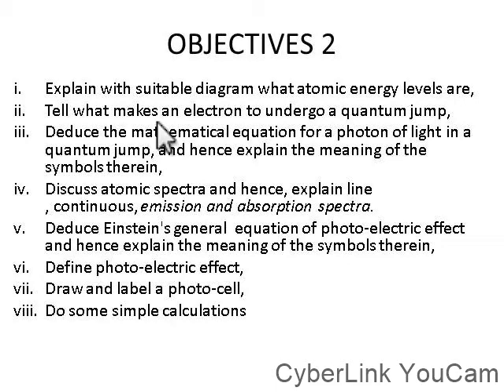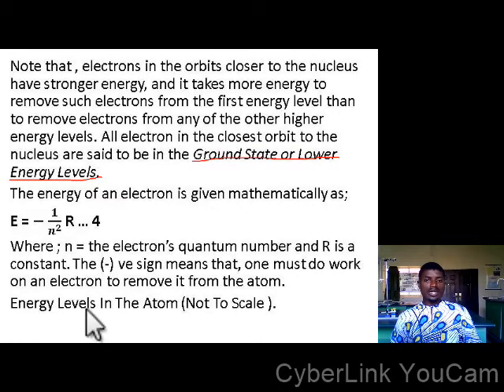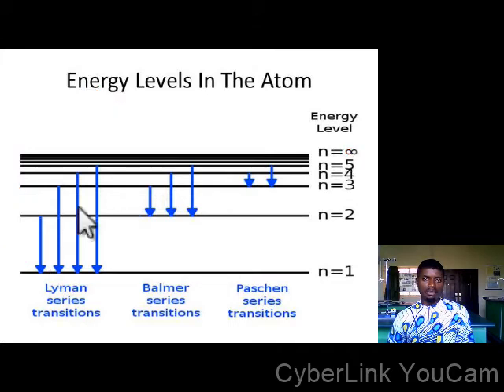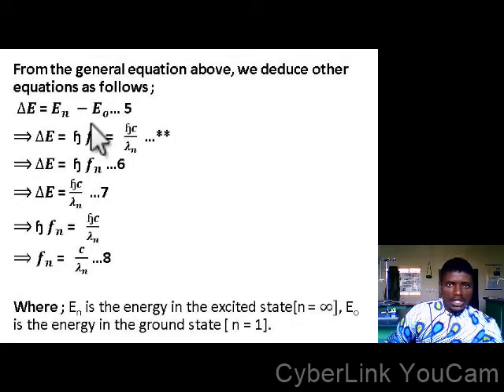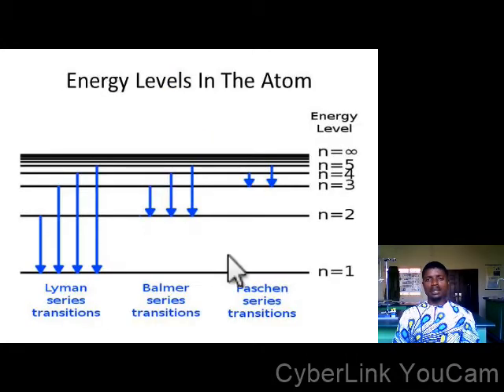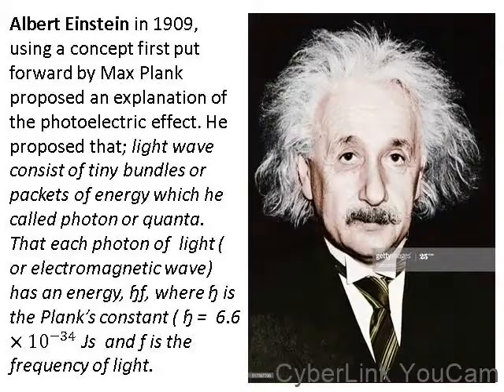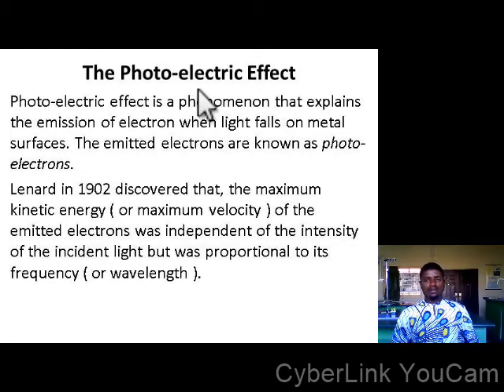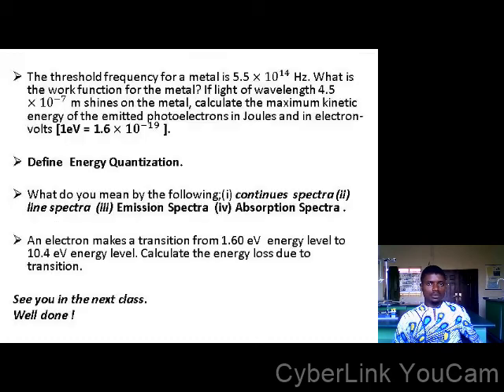STRUCTURE OF THE ATOM:Energy levels, Photo-Electric Effects...